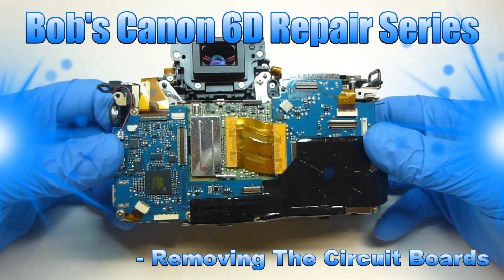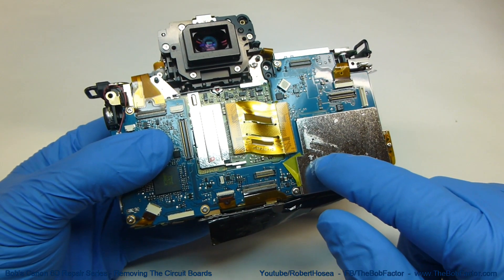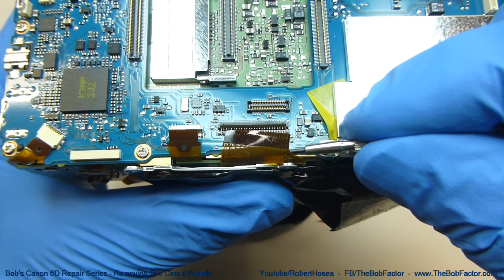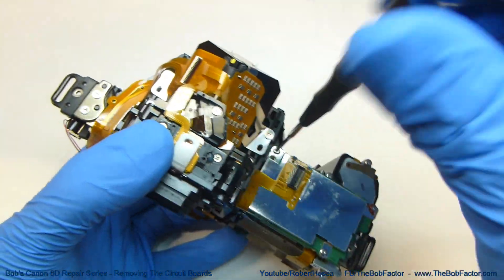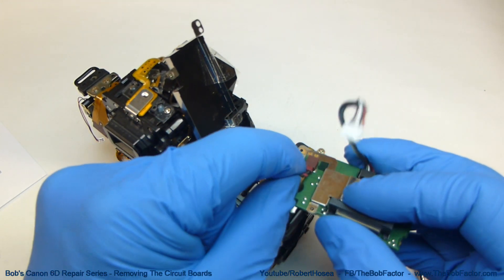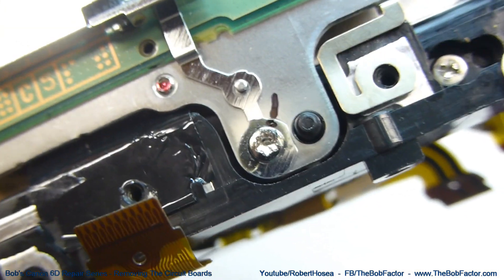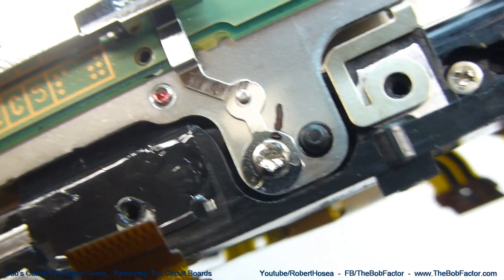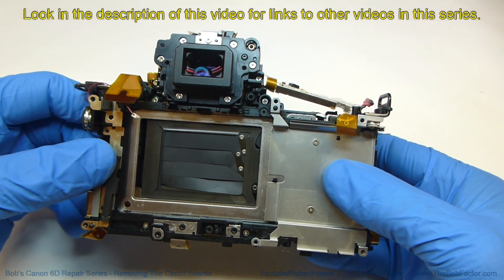Canon 6D Repair Series - Video #2, Removing The CIrcuit Boards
The links for my screw layout diagrams and the links to the other videos are listed below the description. (Click "Show More" to see them)

Repair your Canon 6D full frame camera. This is part of a multi-video series showing you how to work on and repair a Canon EOS 6D full frame camera. This video will show you how to remove the circuit boards.

You can download the screw layout diagrams that are used in this video series, using these links:
DIagram #1: